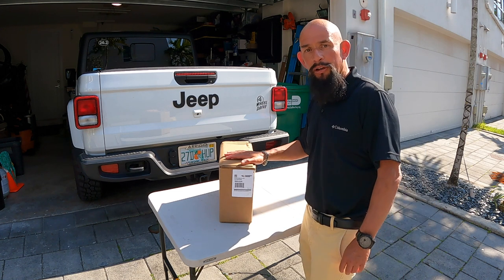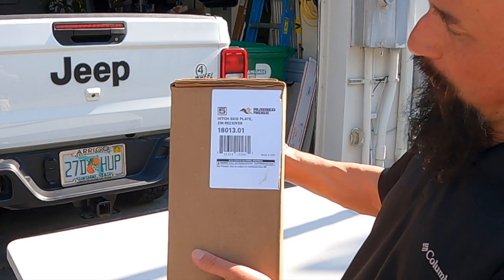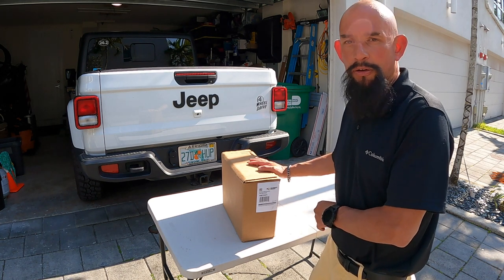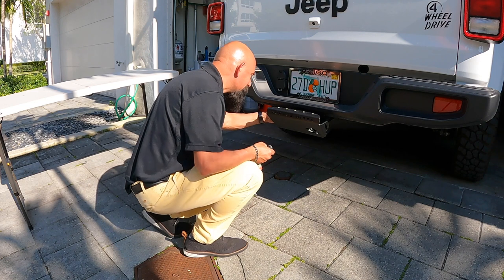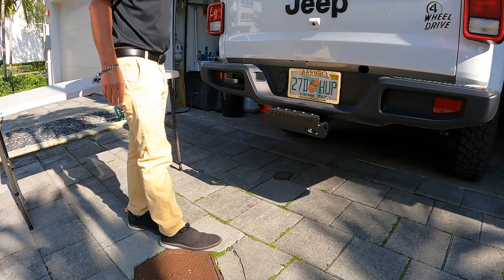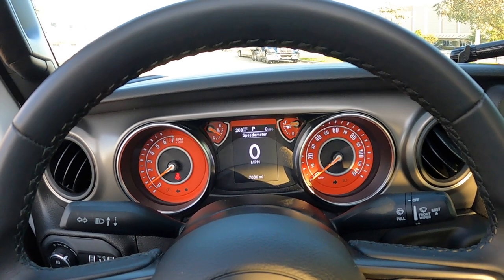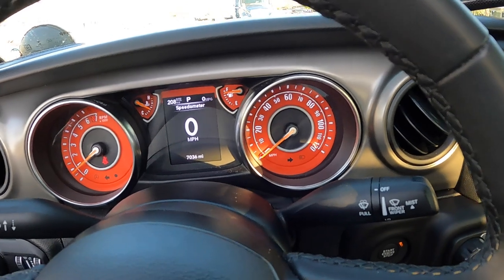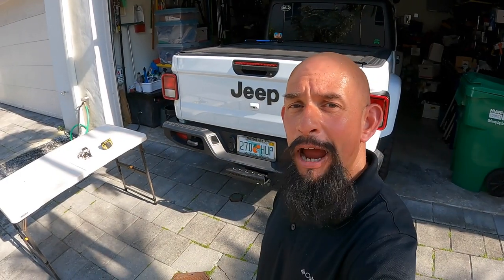Ruggid Ridge Skid Plate & USspeedo Daytona Orange Gauge face plates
At Jeep Beach 2023, I purchased a Rugged Ridge skid plate and had USspeedo install Daytona Orange Gauge face plates. Check it out!